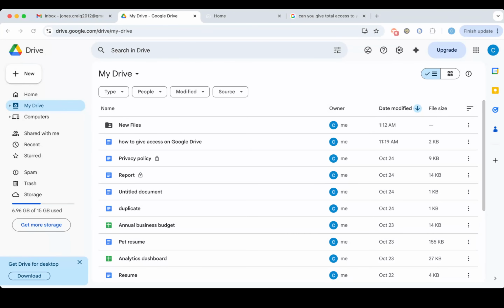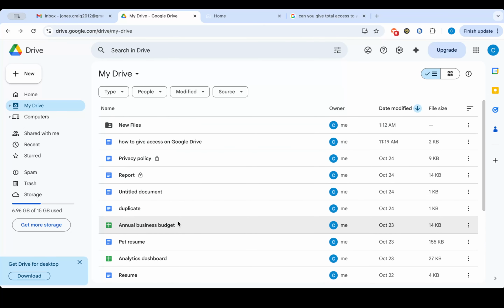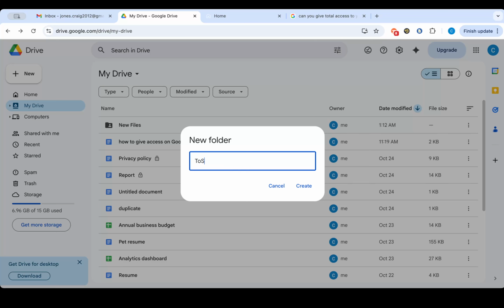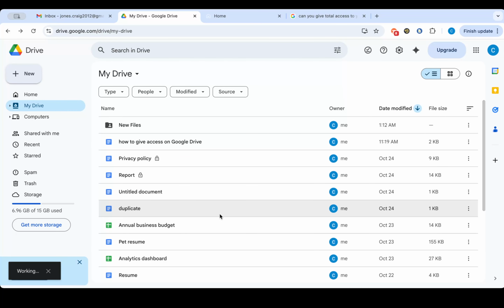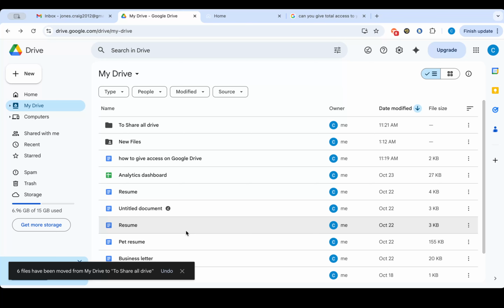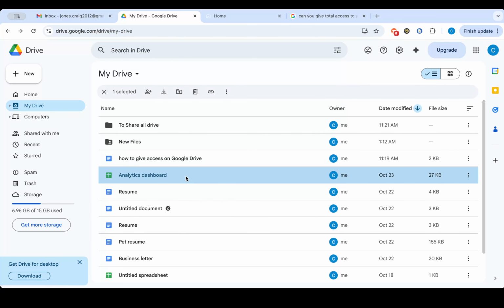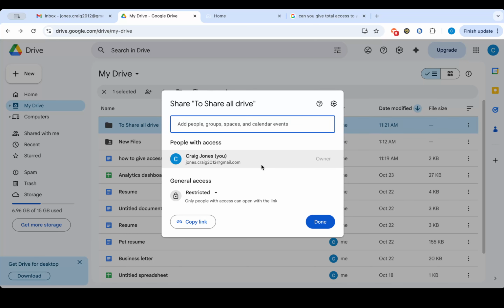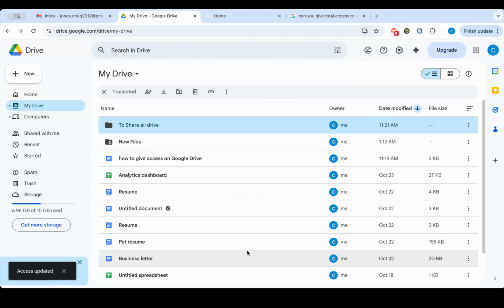How to Give Access on Google Drive - 2025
How to Give Access on Google Drive - 2025 🔐 Share files and folders effortlessly by giving others the right permissions to view, comment, or edit your Google Drive content!

Steps
• Open Google Drive → Sign in → Navigate to the file or folder.
• Right-click the item → Click Share.
• Enter the email addresses of the people you want to give access to.
• Set permissions → Viewer, Commenter, or Editor → Click Send.
• (Optional) Use Link Sharing → Change link access → Copy and share the link.

Timestamps
0:00 (How to Give Access on Google Drive - 2025)
0:05 Open Google Drive → Select File/Folder
0:15 Right-Click → Share
0:25 Add Emails & Set Permissions
0:35 Optional: Link Sharing → Copy Link

Helpful Tips: Choose Appropriate Permissions, Use Link Sharing For Quick Access, Double-Check Emails Before Sending

If you find this video on How to Give Access on Google Drive - 2025 helpful, please consider subscribing to the channel so we can continue to bring you amazing troubleshooting tips for your PC!